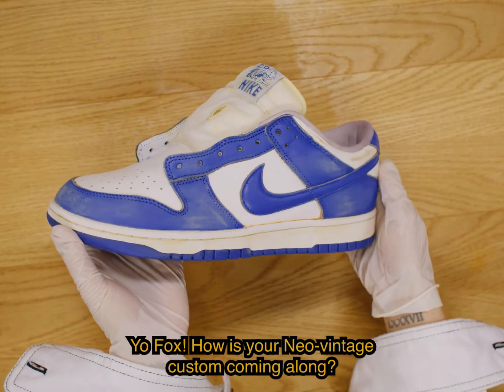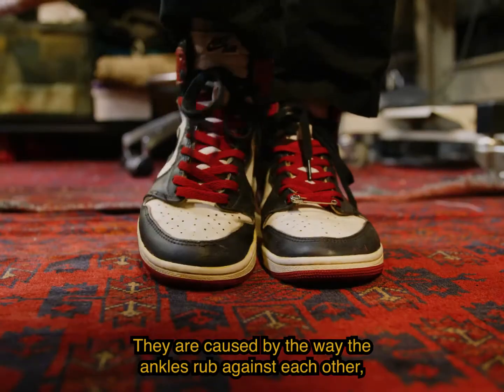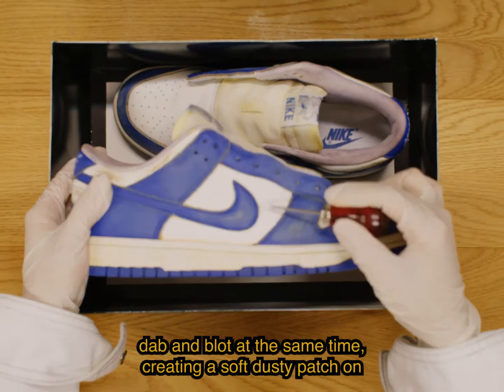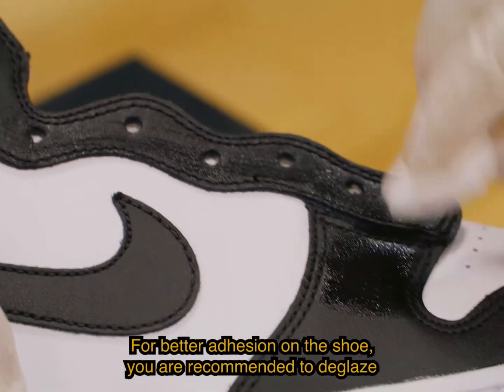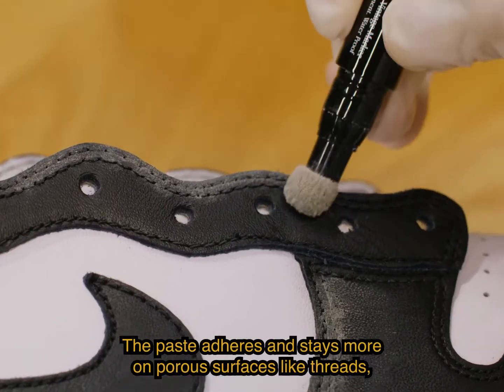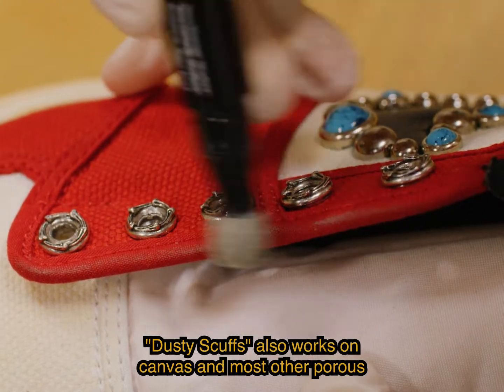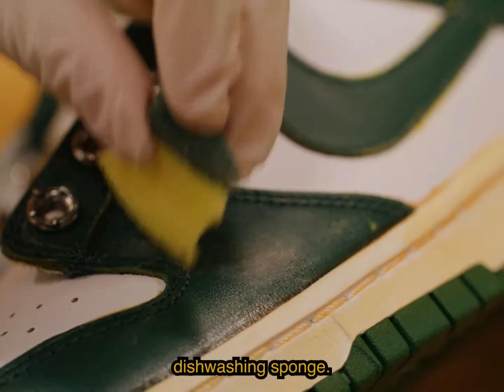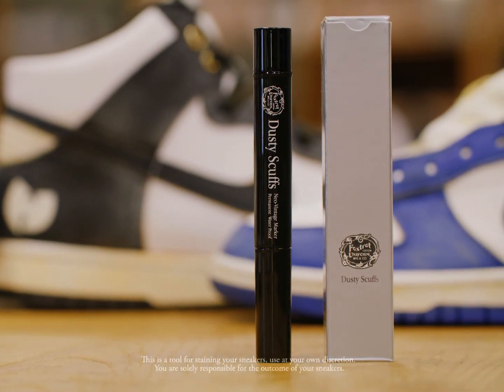How to create "Dusty Scuffs" on your Neo-Vintage Sneakers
Yo Fox! New Product alert!! Dusty Scuffs!

Some shoes just get better with age! Check out How To Age Nike Sneakers In Just 10 MINUTES. 🔥

Foxtrot Uniform